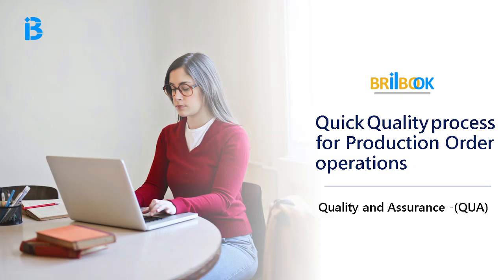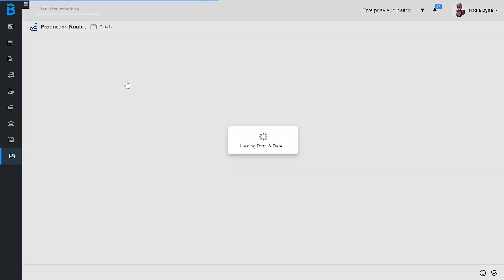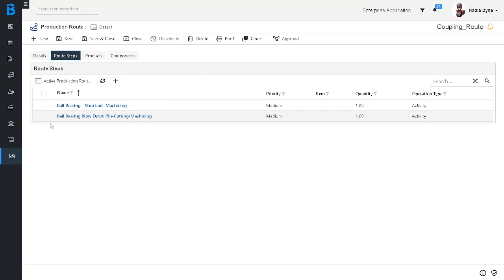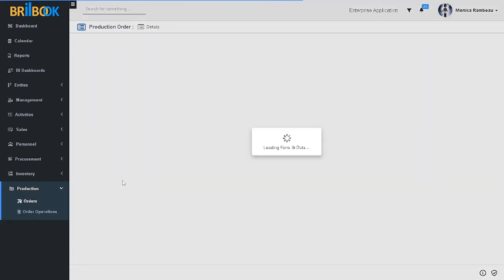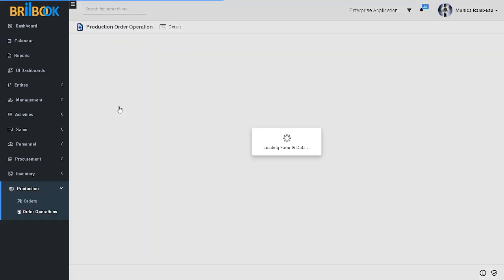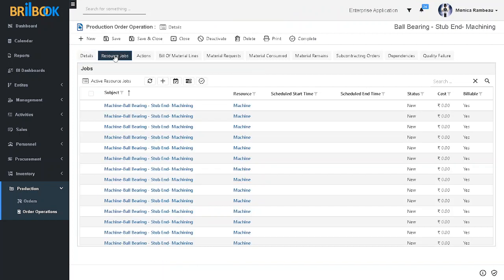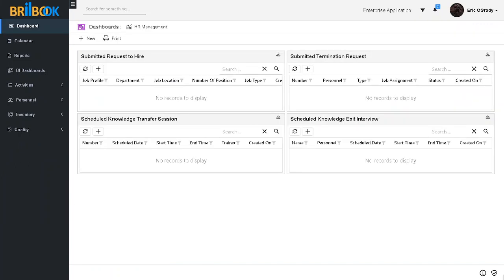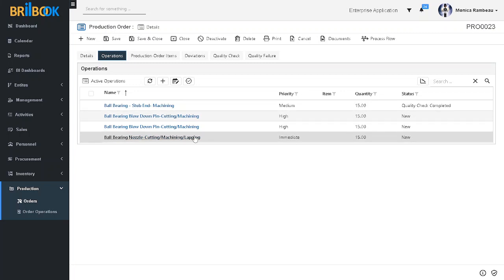Brilbook QUA - Quick Quality Process for Production Order Operation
This video gives overview of the Brilbook QUA Quick Quality Process for Production Order Operation.
This video covers the setup required for create Quality check against Production Order Operation, creation of Quality Check against Production Order Operation, completion of Quality Check Test and completion of Quality Check.